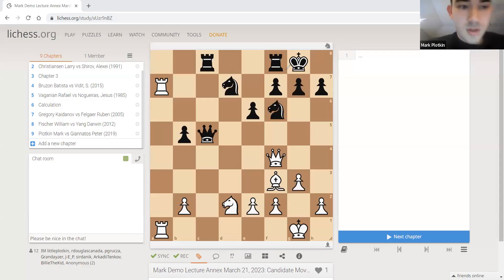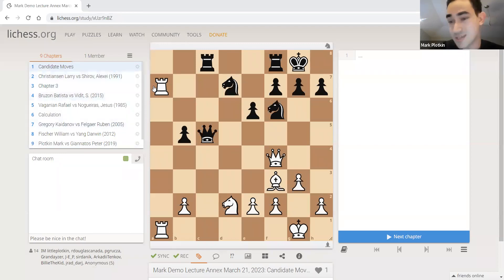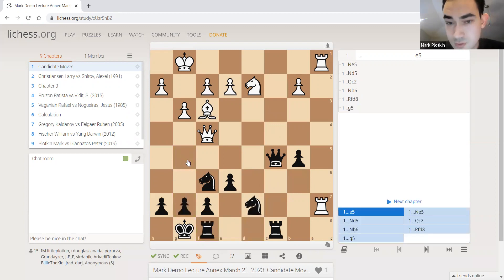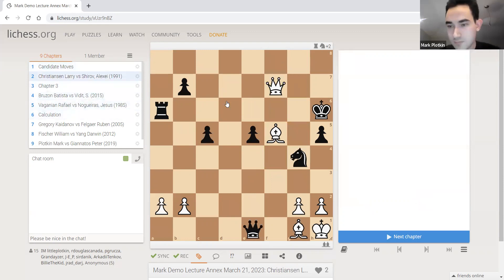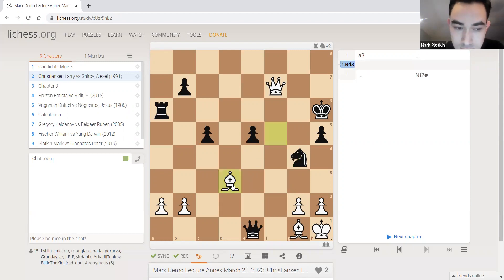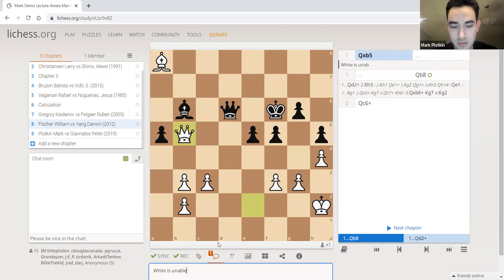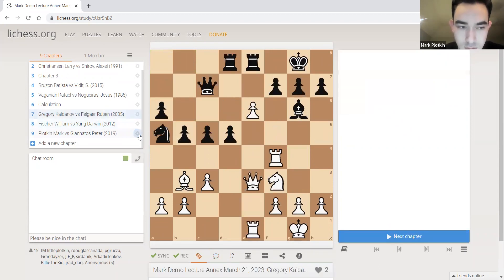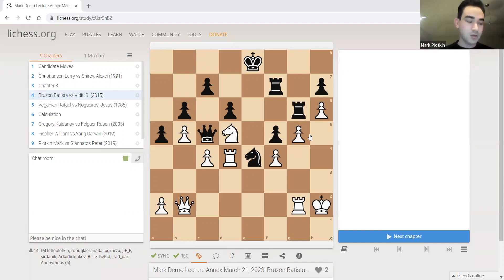Chess Calculation, Candidate Moves and Chess Improvement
This is a video that IM Mark Plotkin did for Annex Chess Club of Toronto. The three topics covered by Mark are: calculation; candidate moves; and chess improvement.